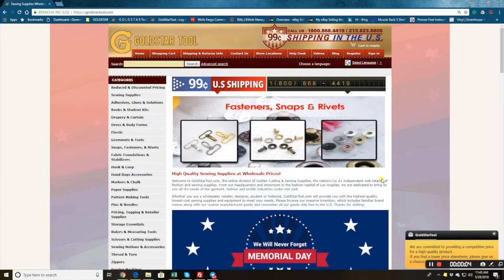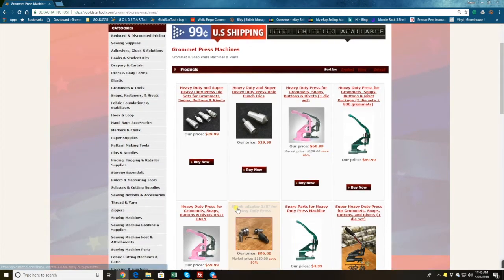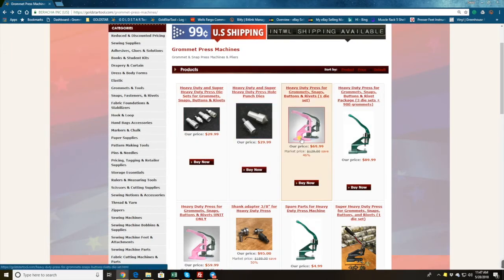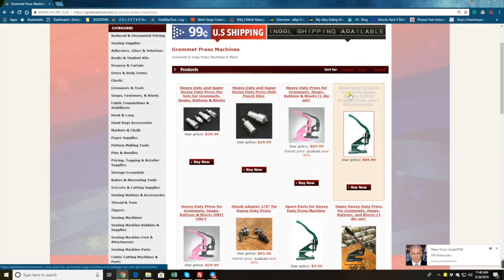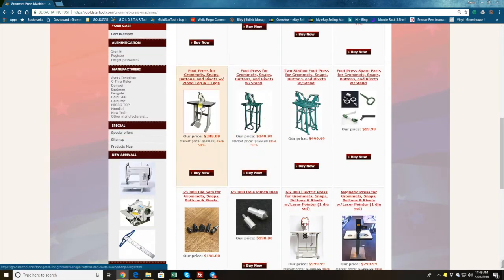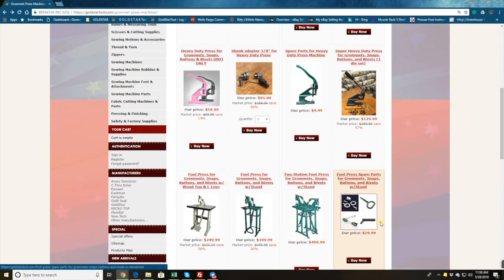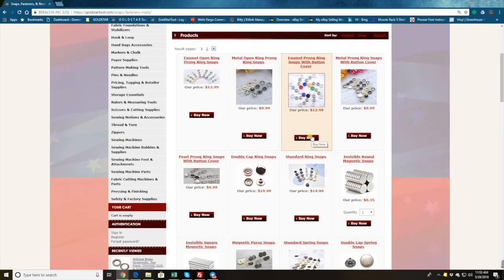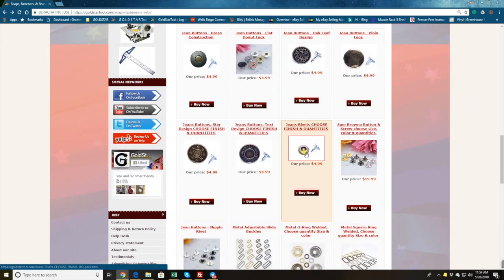Tutorial - How to Order GoldStar Press Machine and Dies - Goldstartool.com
Learn how to order our GoldStar Press machines and Dies.